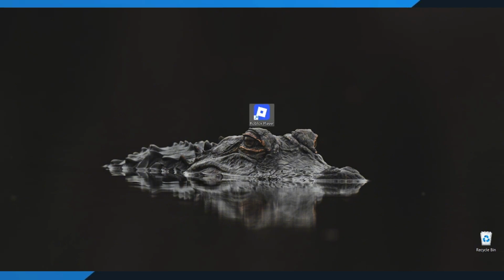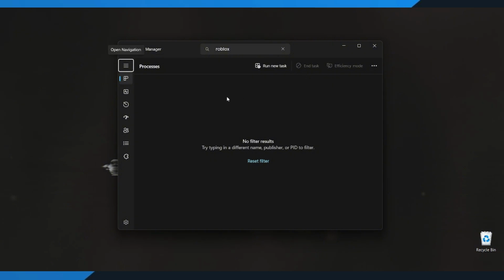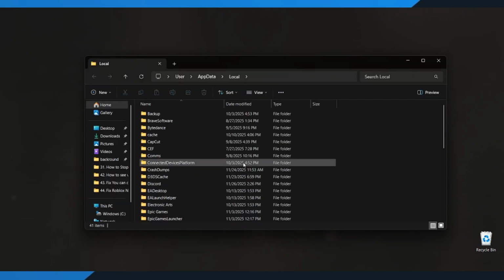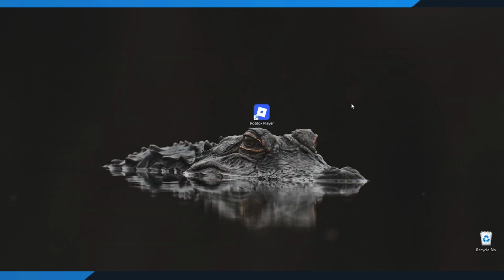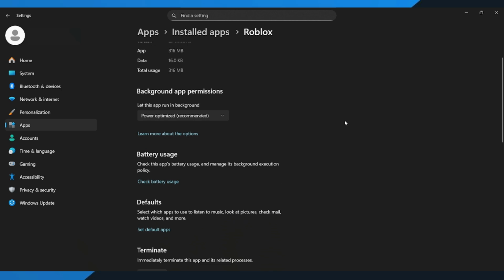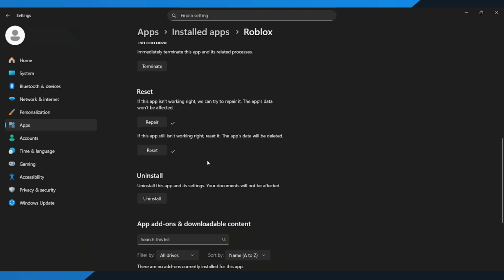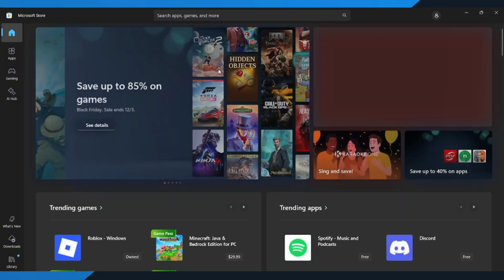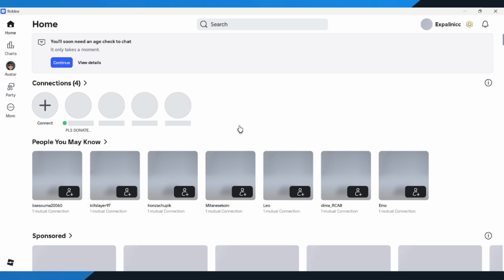How to Fix Roblox Not Opening on PC - Roblox Won’t Launch (Keeps Crashing)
In this short video tutorial, I show you how to fix Roblox not opening or launching on your PC, This means you’ll be able to finally open Roblox, stop crashes, and get back into your games smoothly. By following this simple step-by-step guide you can fix Roblox not launching, clear errors, and repair Roblox on Windows.

Explainic